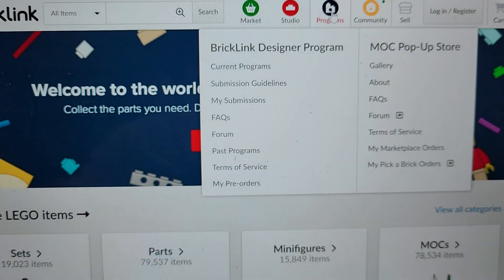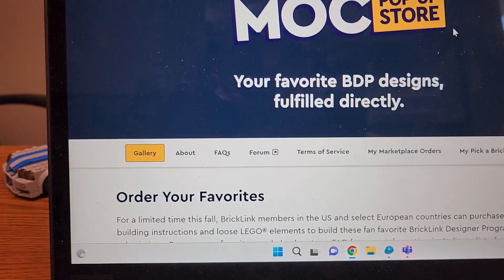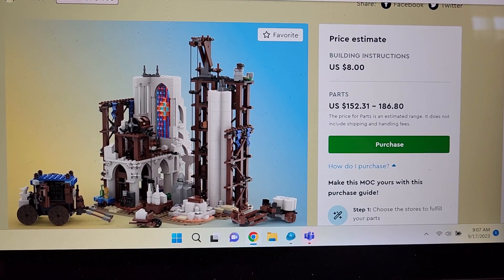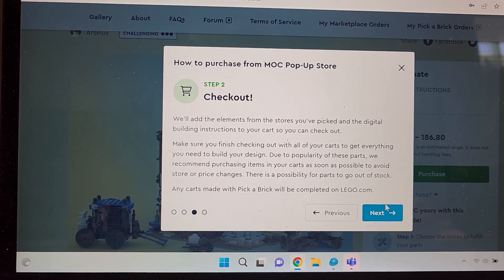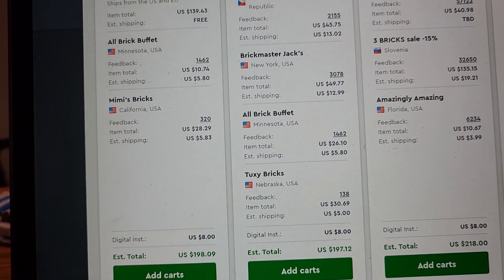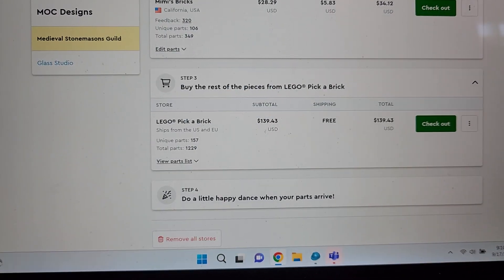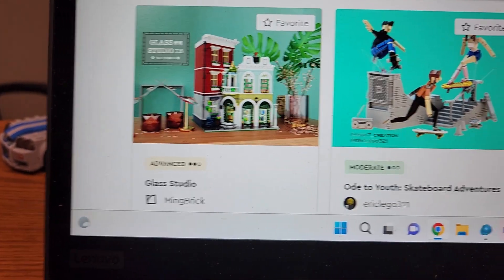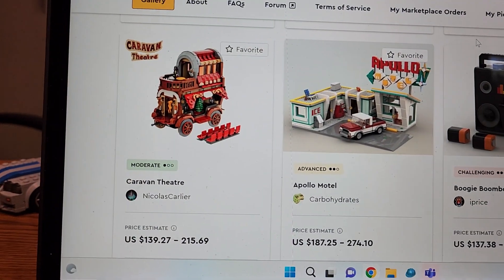Lego Newest Program, a Lego Ant Farm and more!